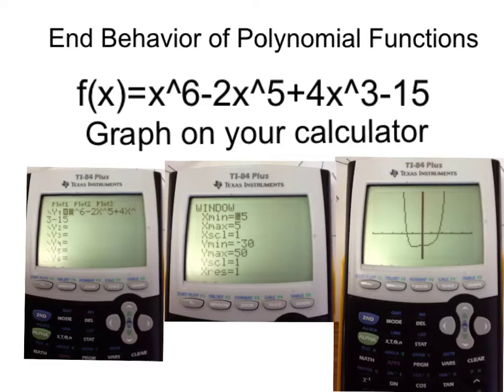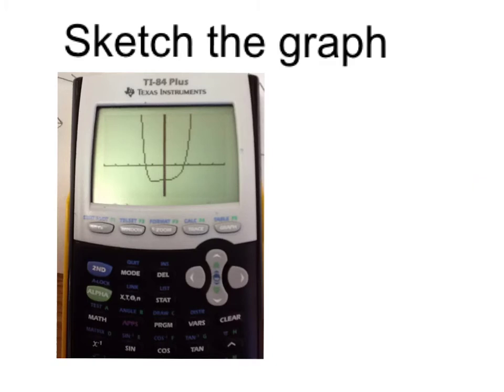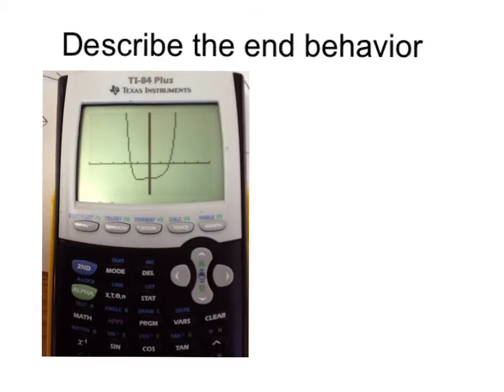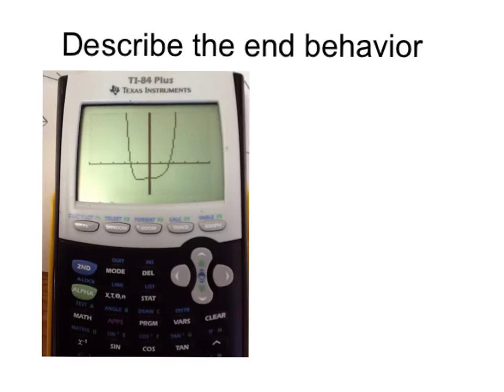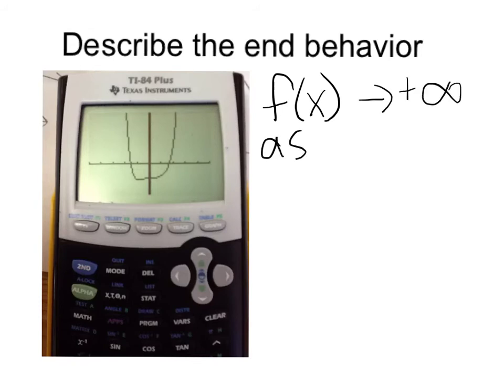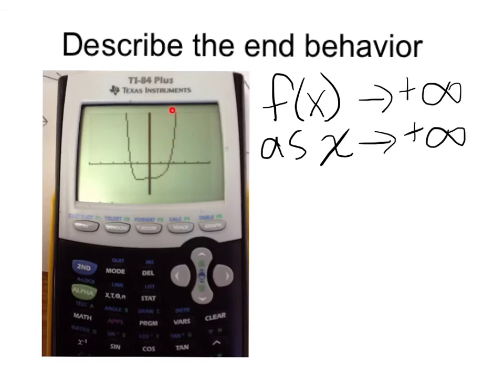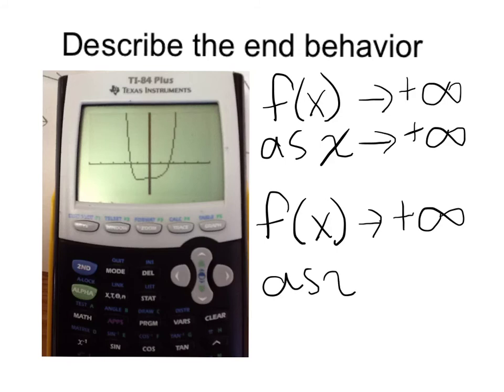Help with End Behavior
end behavior Help